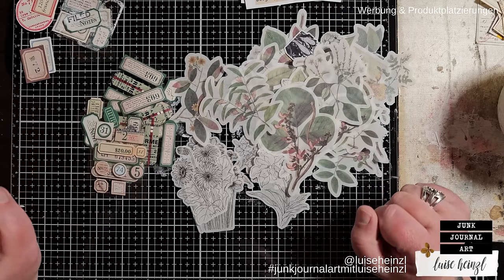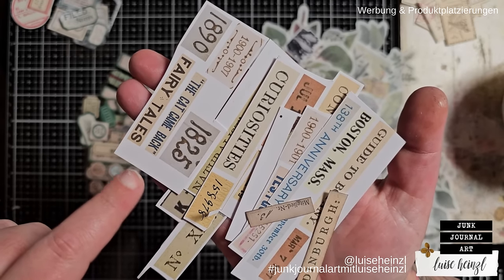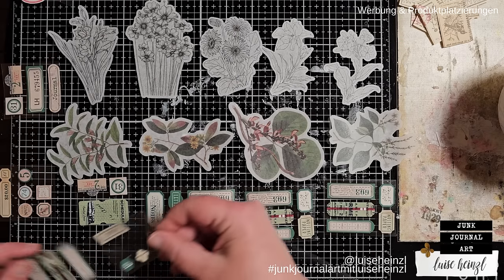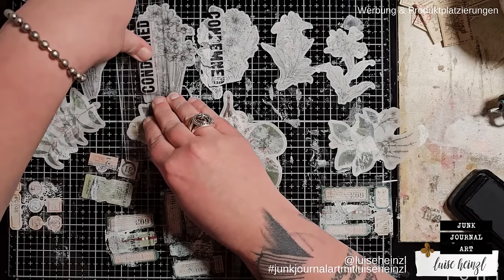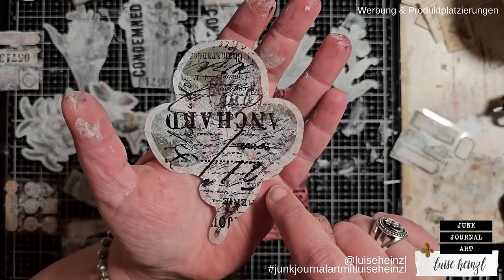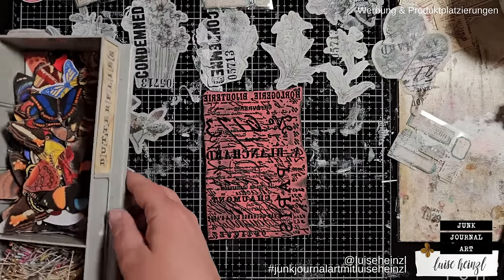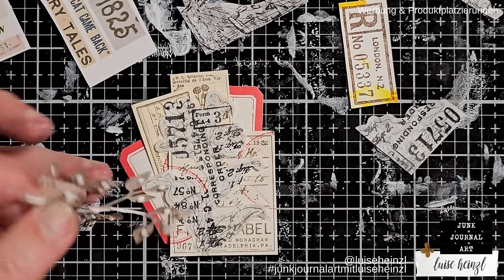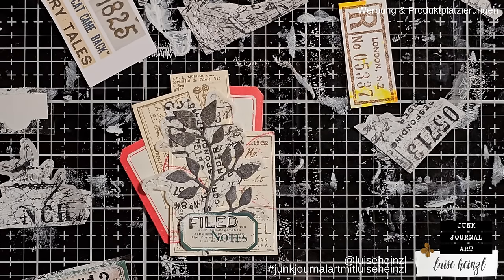JAZZ UP YOUR STICKERS & MAKE UNIQUE JUNK JOURNAL EMBELLISHMENTS!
Do you know that feeling? You have a bunch of stickers in your junk journal stash, collected to use in your junk journal one day. But just sticking them on can get boring after a while, right? How about jazzing up our stickers with a few simple tools, so they become not only a special eye-catcher but also your very own stickers that you can use to create great embellishments for your journal?

RANDOM NUMBERS AND PHRASES

MY SHOP - DIGITAL PAPER & HANDMADE TREASURES: